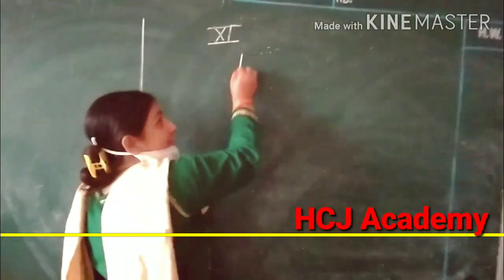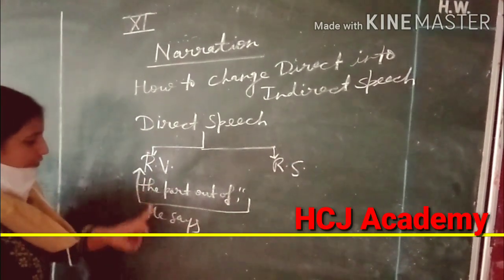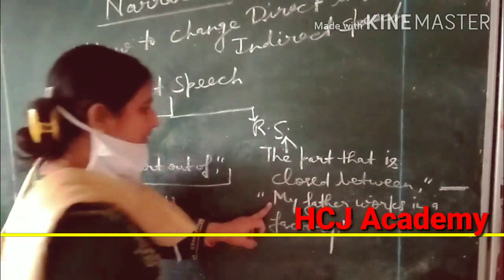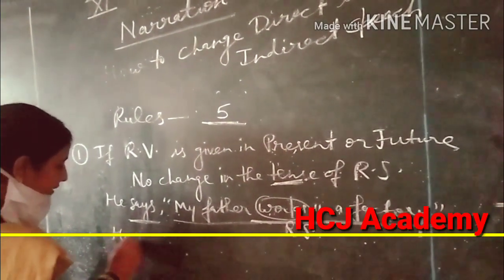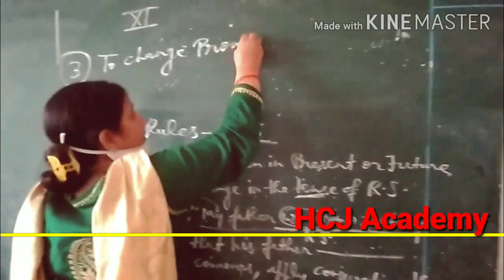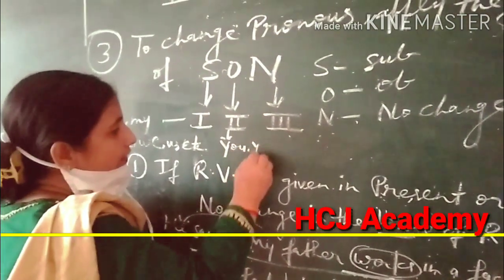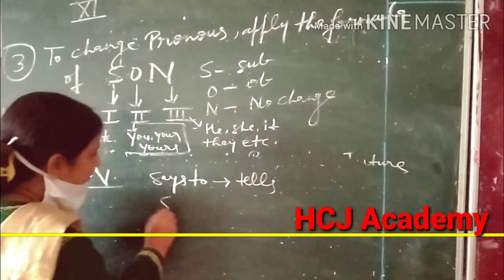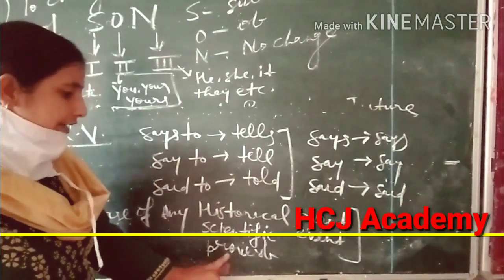Narration | How to change Direct into Indirect | Richa Ma' am | HCJ Academy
AMIT Sharma